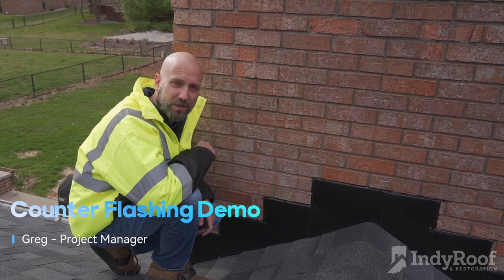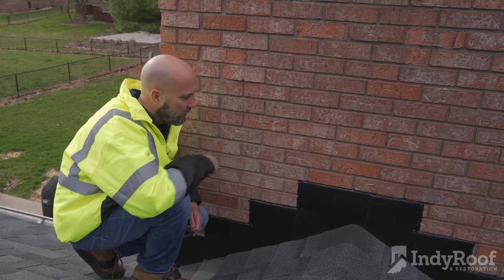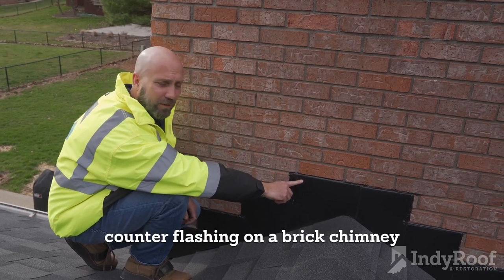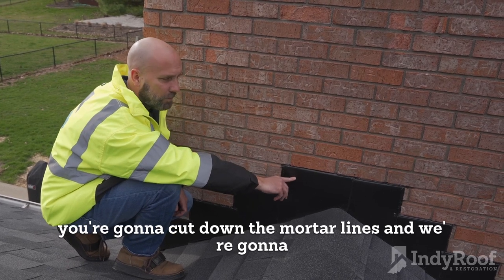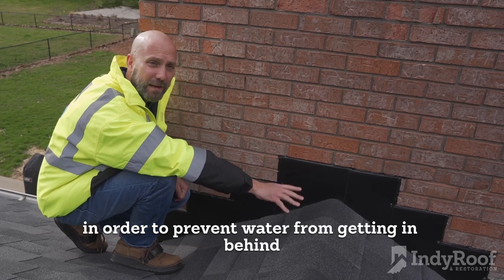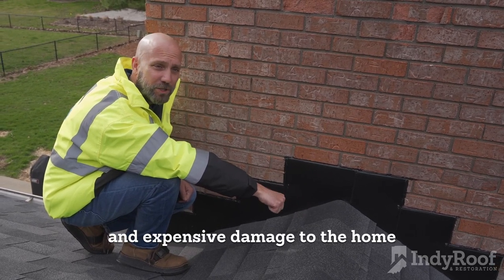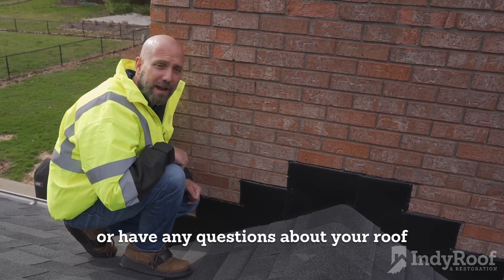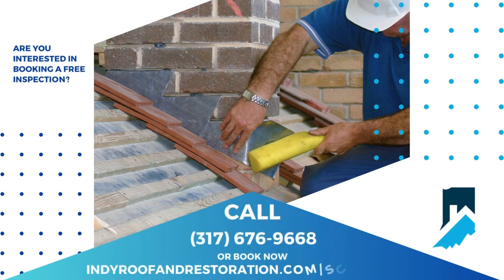Chimney Counter Flashing - Greg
Quality chimney flashing is often overlooked and can cause water damage and other costly repairs. Greg covers what to look for in this 30-second video.